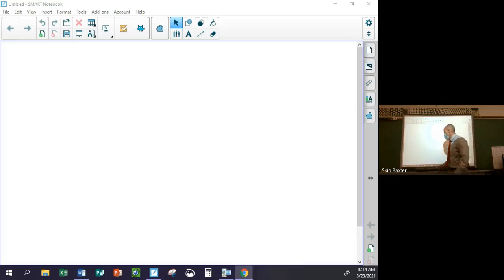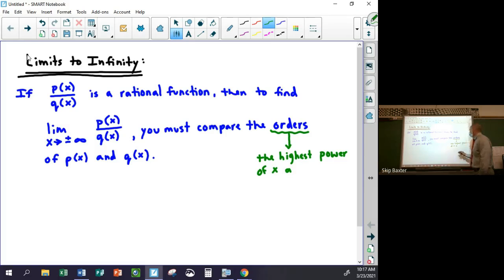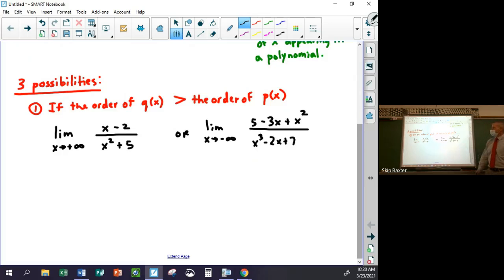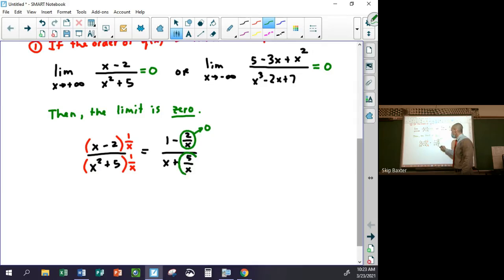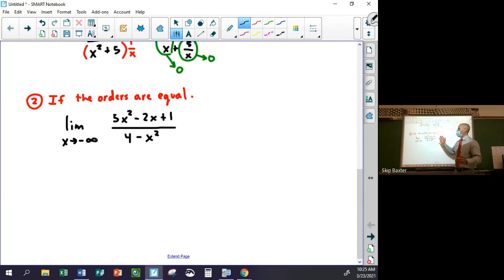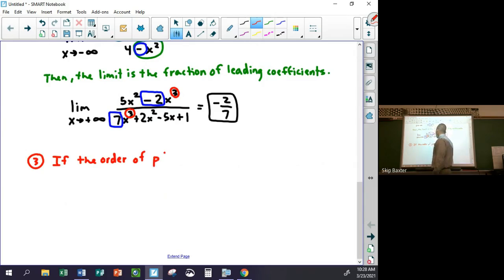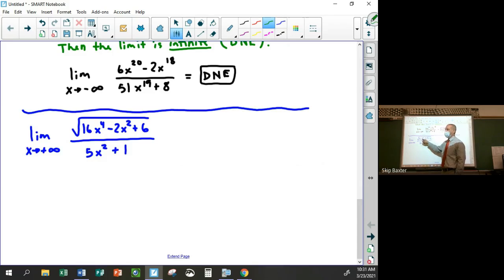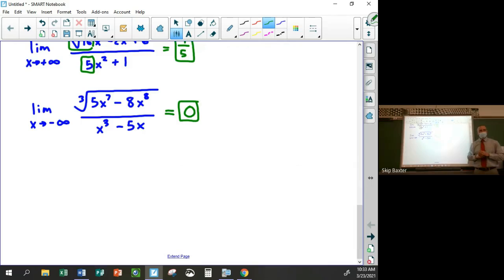Pre Calculus 3 23 21 Limits to Infinity